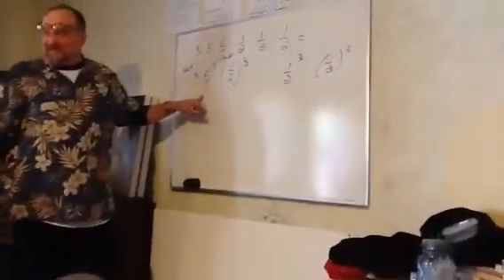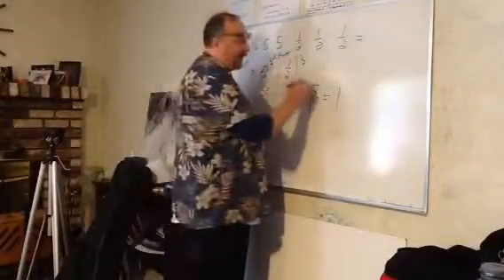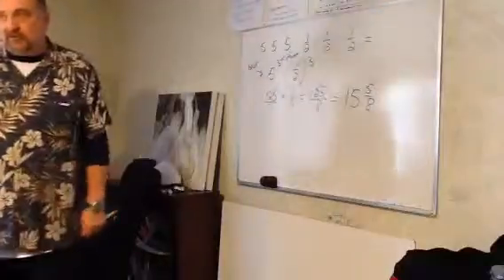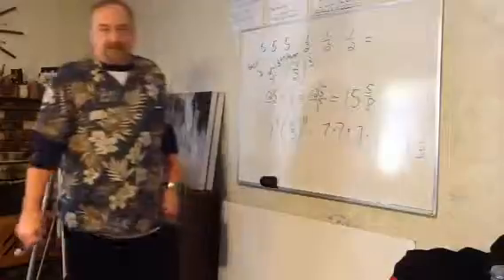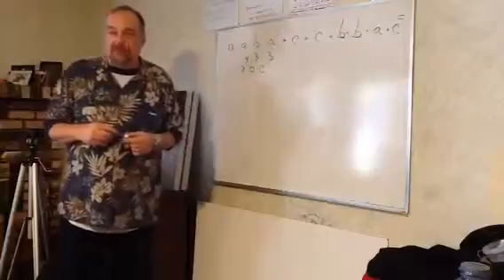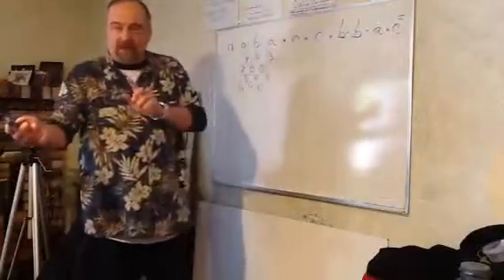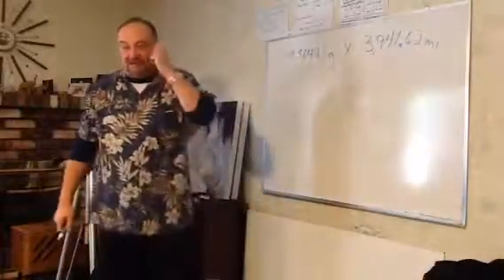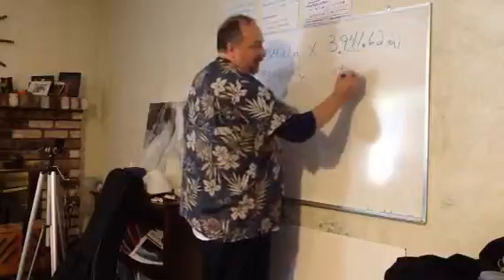Pre algebra class 12.9.2013 pt 3